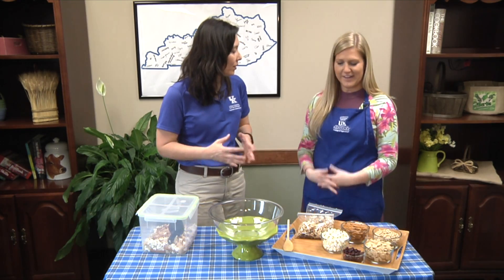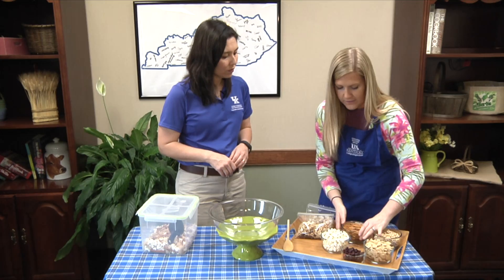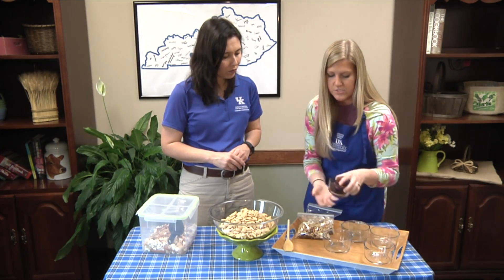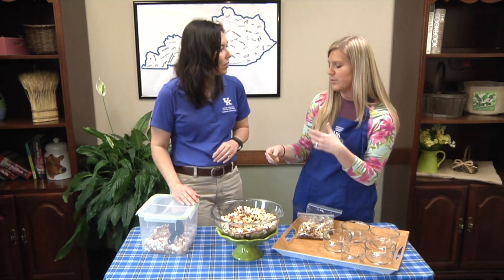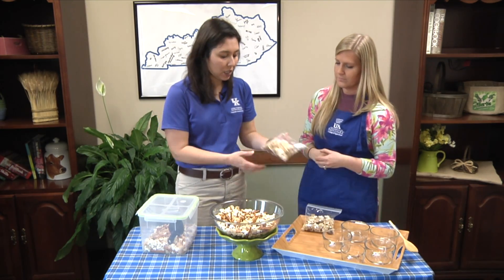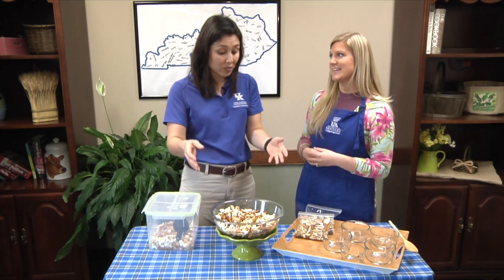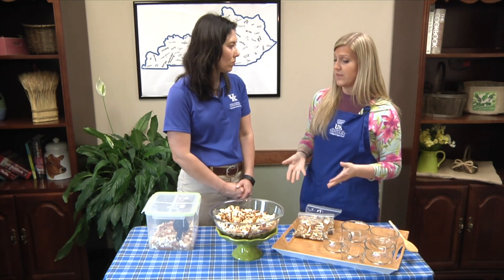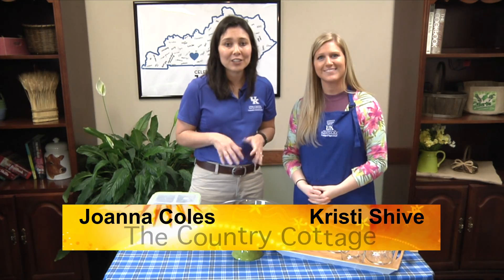Wholey Great Grain Mix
Kristi Shive, SNAP-Ed Assistant, shows us how to make this delicious wholey great grain mix. This is the perfect snack to make ahead and grab when you are on the go.